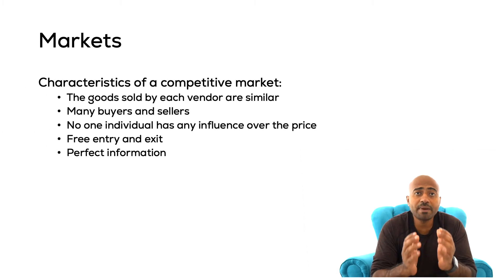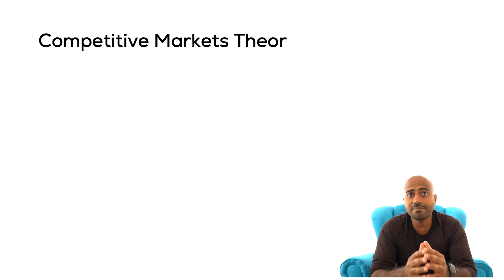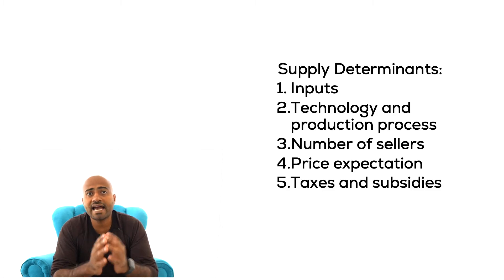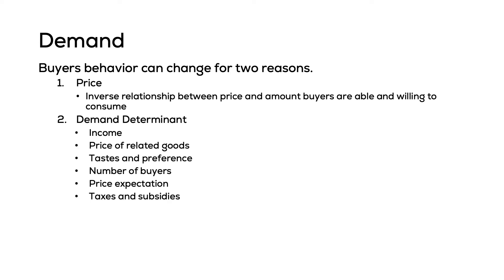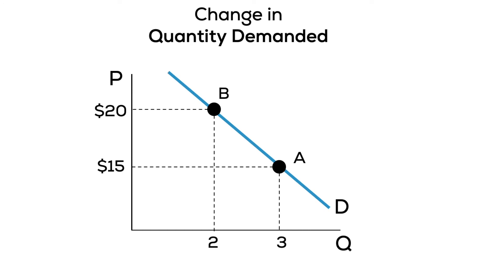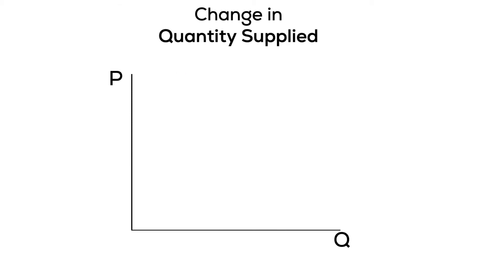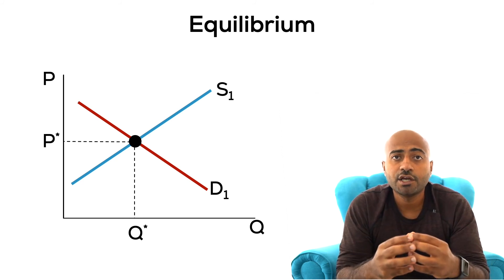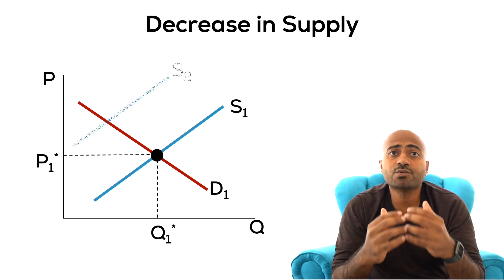Introduction to Markets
Recommended Videos
Jobs for economics Understanding what perfect competition and imperfect competition is and how it applies to prices and markets is an important part of understanding the economy. In this video I introduce perfectly competitive markets, discuss the law of demand and supply, and the concept of equilibrium.